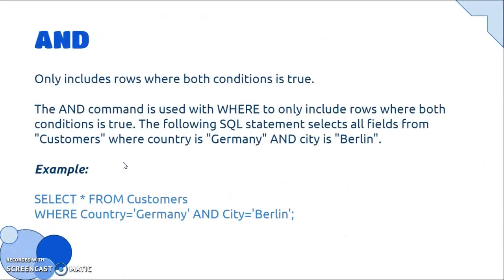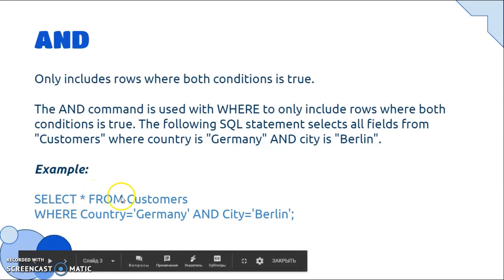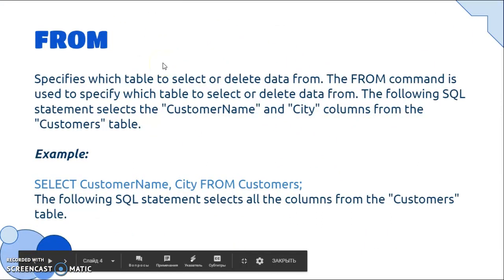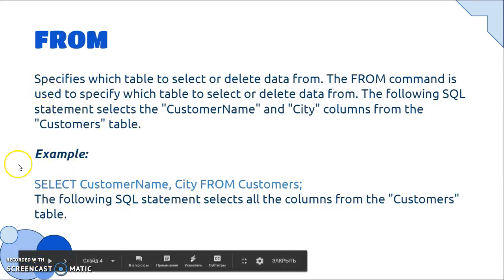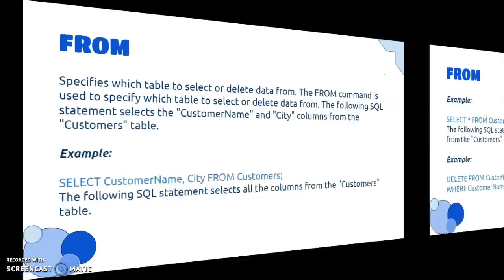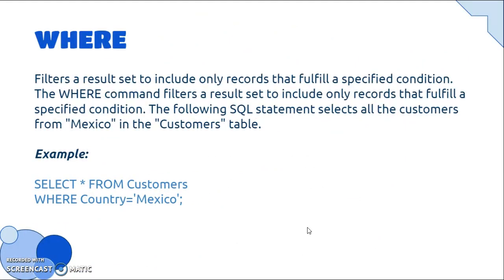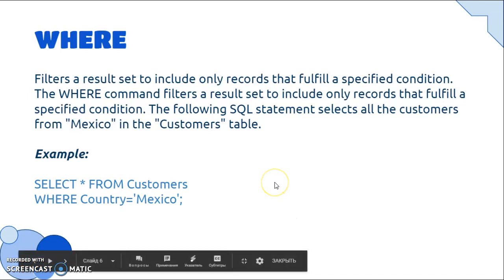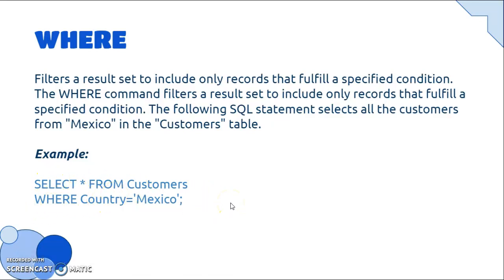SQL Keywords: AND, FROM, WHERE